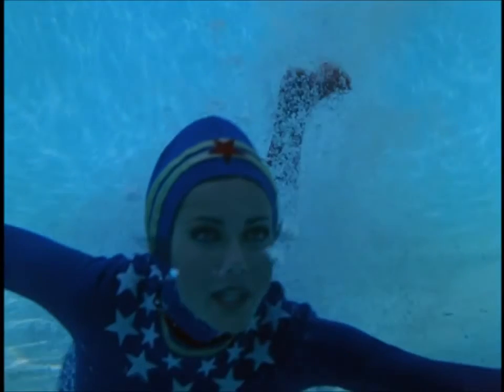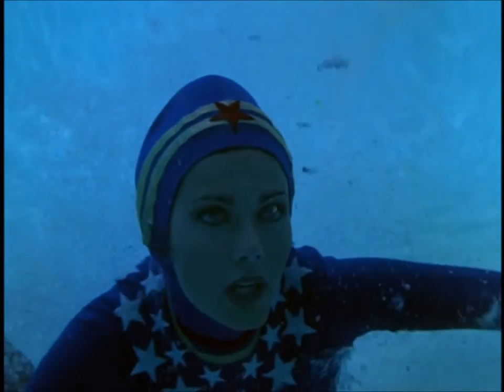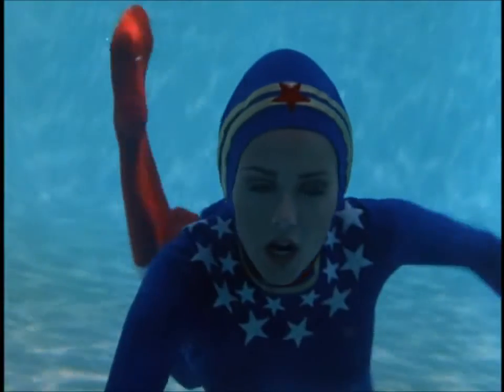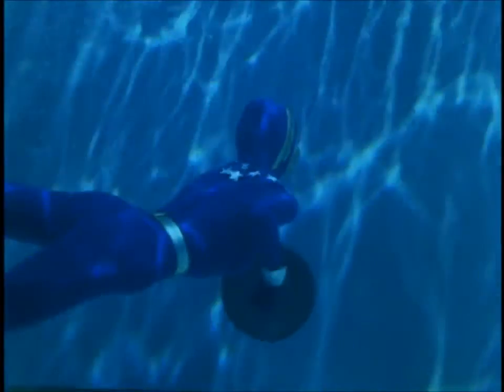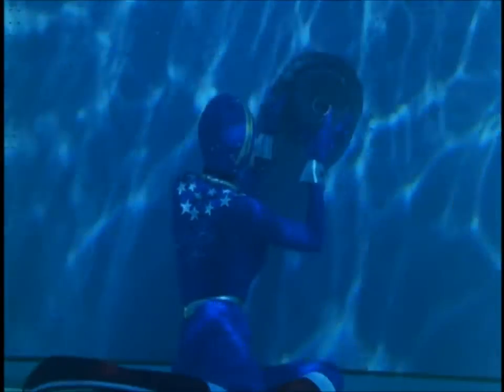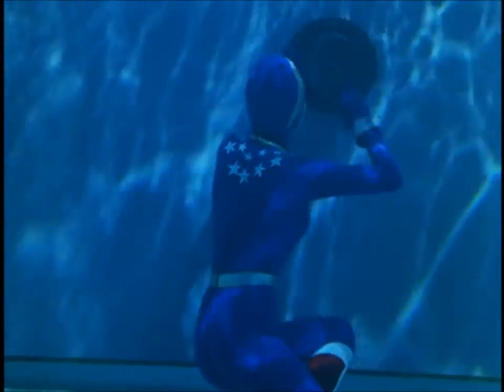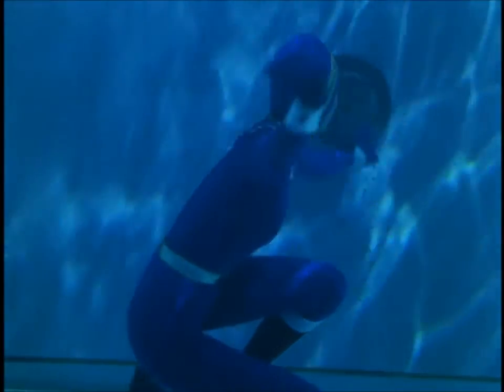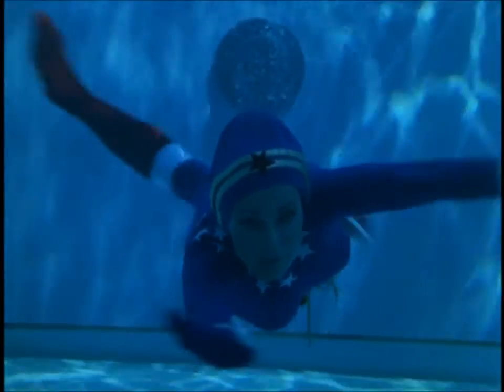wonder woman water aerobics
Under water Aerobics